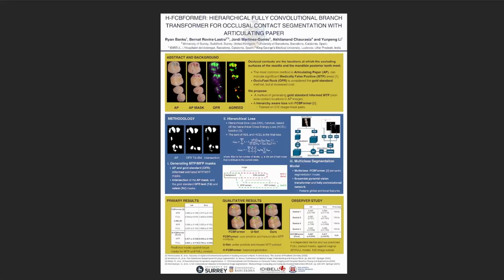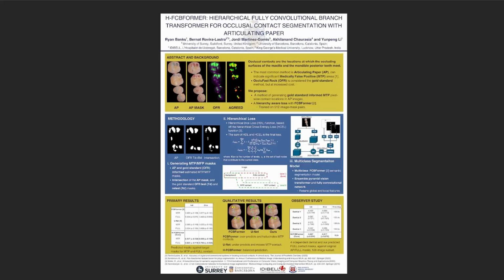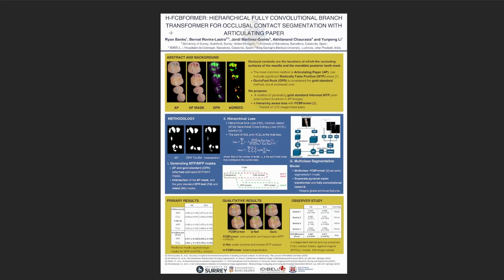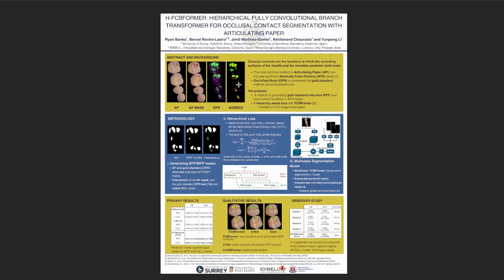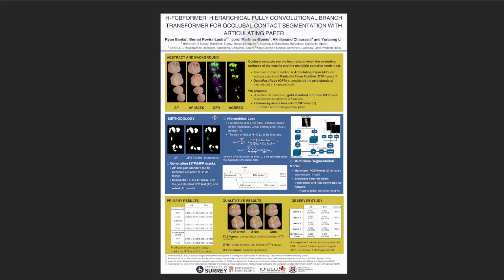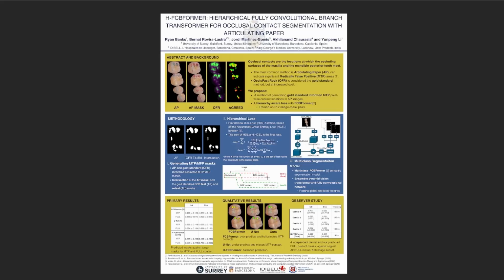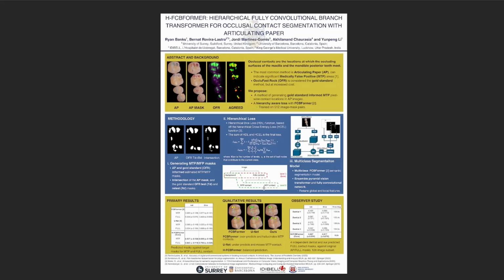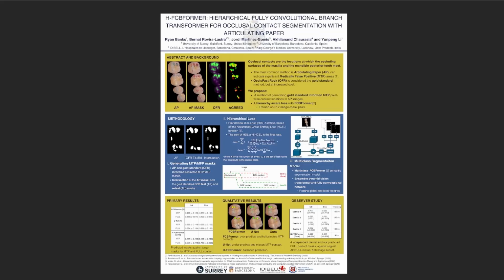MIUA Poster 83 H FCBFormer Hierarchical Fully Convolutional Branch Transformer for Occlusal Contact